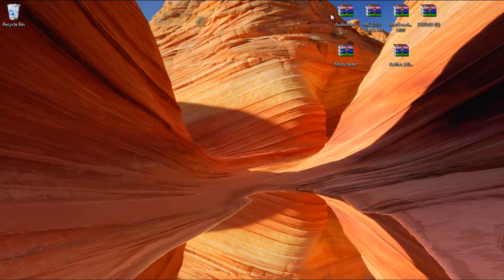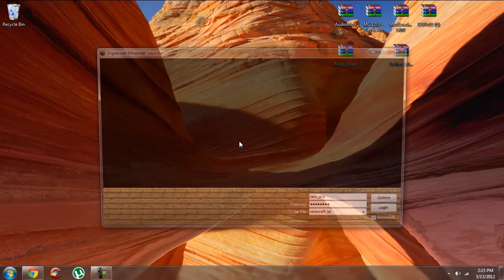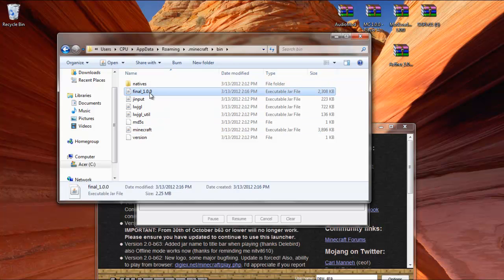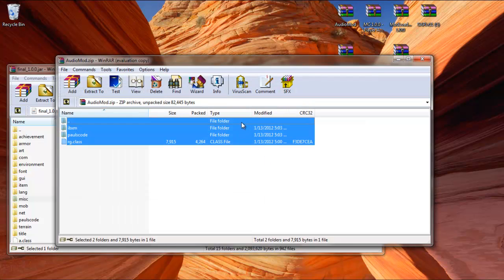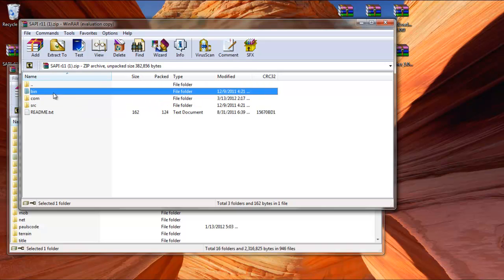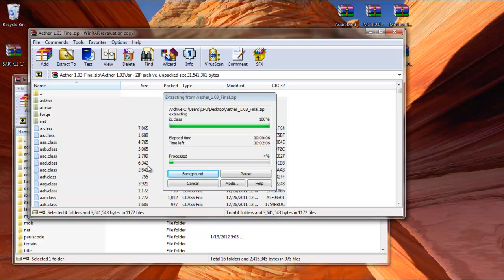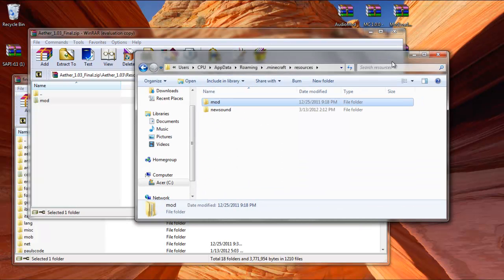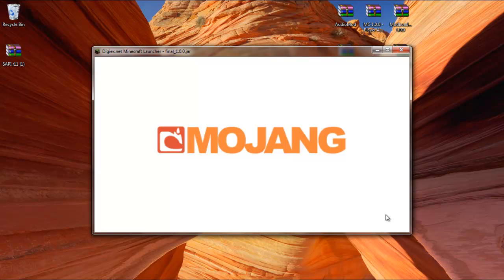[Easy] How to Download The Aether Mod with 1.2.3 (2012)